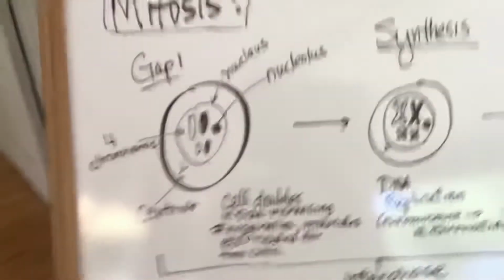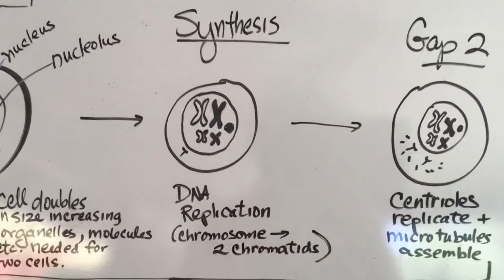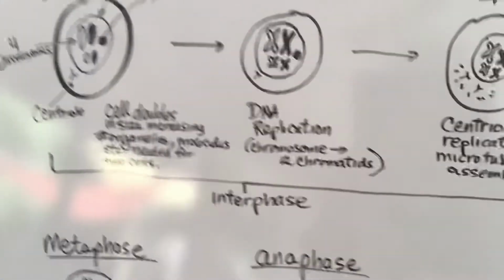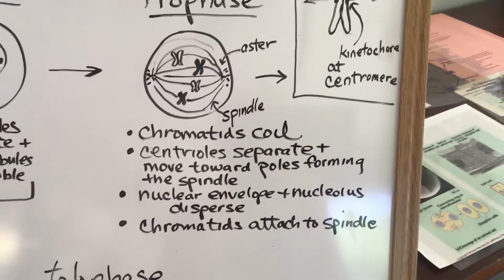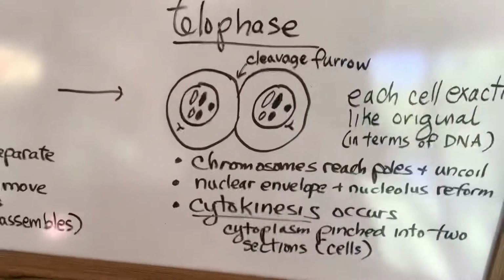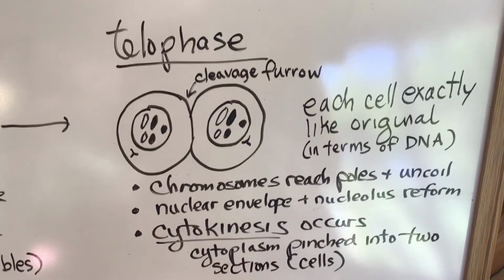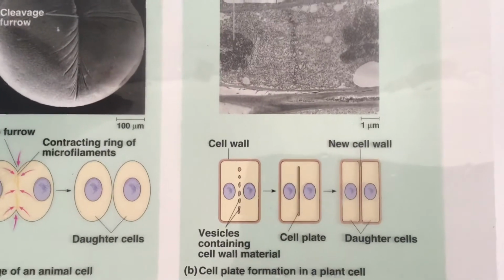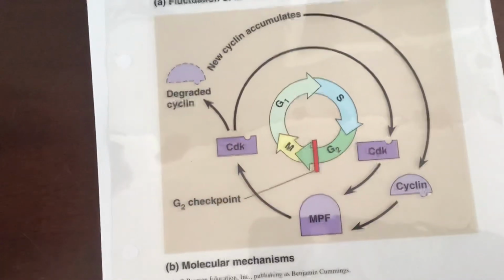Coronacam Mitosis (P3)